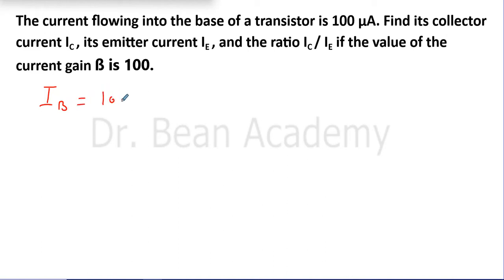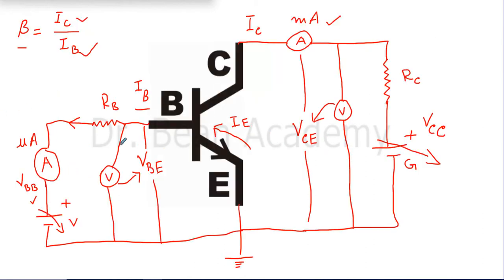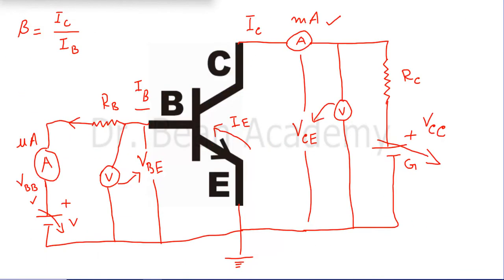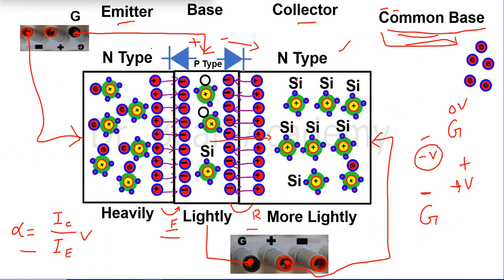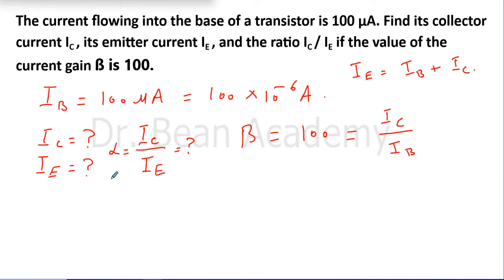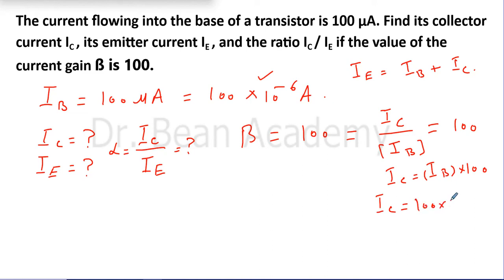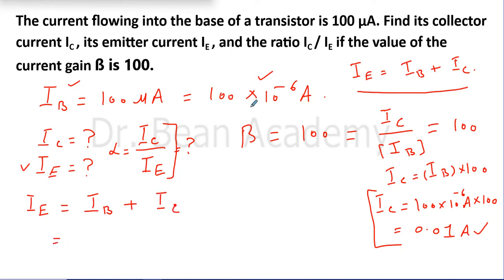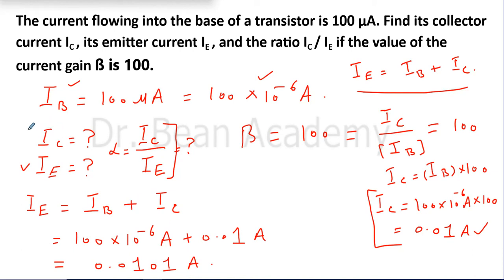FSC-2 Physics ELECTRONICS- Problem solving related to different concepts in Electronics (A-Level)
The current flowing into the base of a transistor id 100 micro ampere. find its collector current, its emitter current and the ratio if the value of the current gain B is 100.

In order to get a better hold on transistor check out its complete explanation lecture :